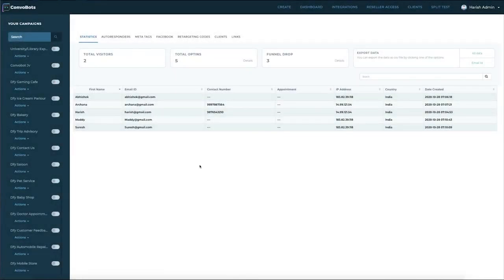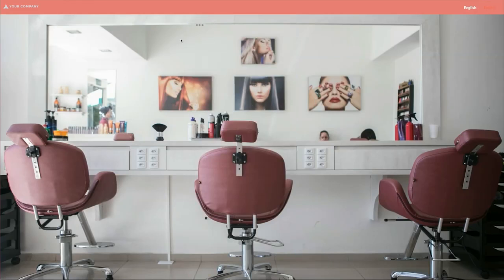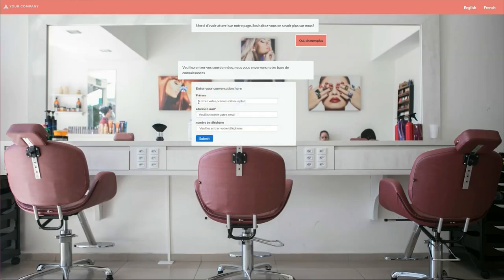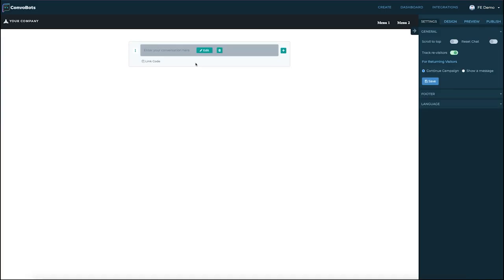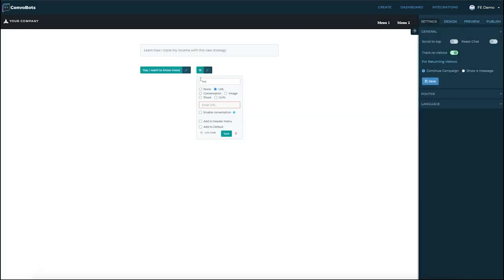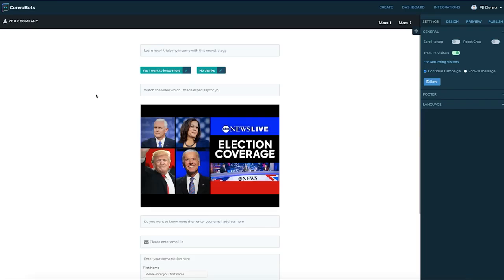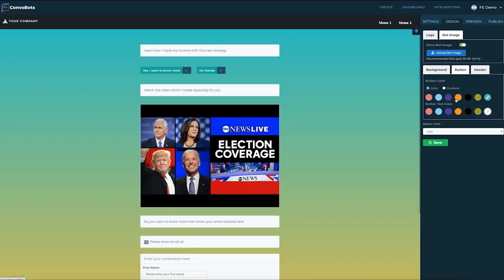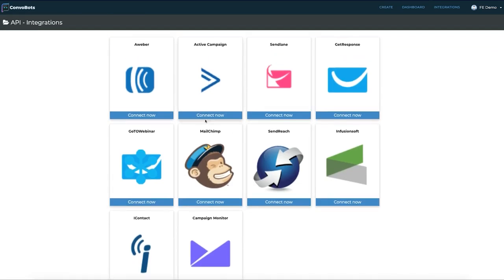ConvoBots Review Deep Analysis & BONUSES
ConvoBots is a brand-new technology that converts boring landing pages into interactive pages using the concept of “Progressive Disclosure” that is proven to maximize engagement & get more leads & sales.

It's completely a new technology that is going to launch on November-12, So it will be amazing software for all marketers.

If you are facing a serious issue in your website conversion, then you must need to think to Improve It because it helps you in increase your revenue with the same amount of traffic.

Convobots help you In optimizing your overall website experience & engagement, that boost-up your website ranking In SEO also.

Instead of bombarding the website visitor with information, you let them unveil the information that they are interested to know. It mimics the experience of an in-store salesperson guiding a walk-in prospect.
convobots review,
convobots bonus,
convobots review & bonus,
convobots bonuses,
convobots scam,
convobots software scam,
convobots software preview,
convobots,
buy convobots,
get convobots,
convobots walkthrough,
convobots software review,
convobots demo